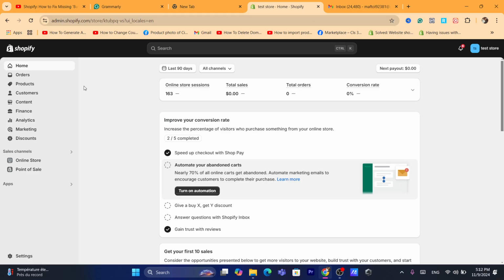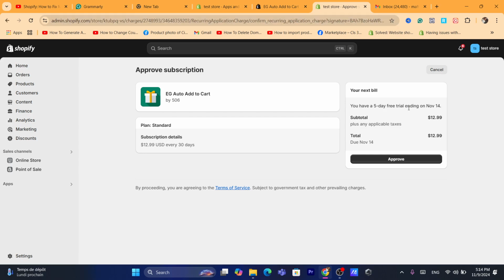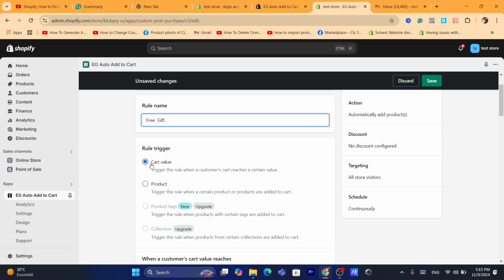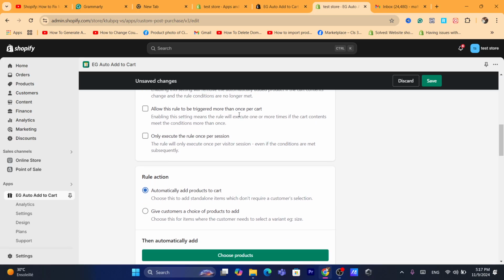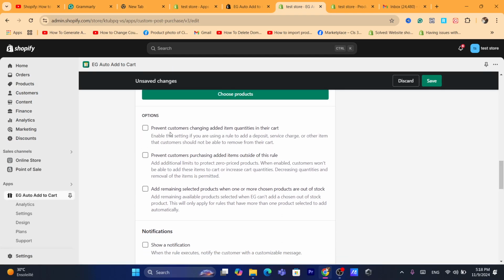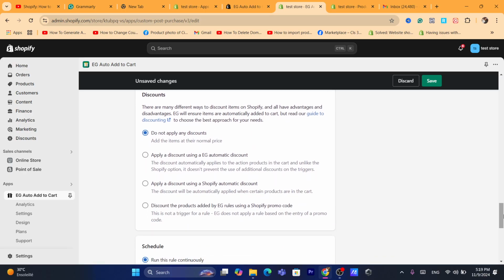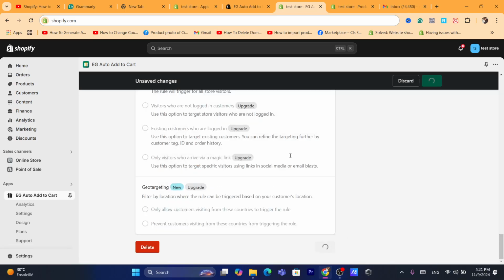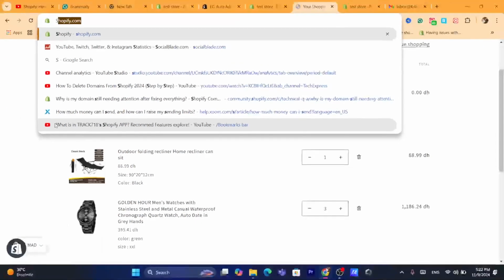How to Add a Gift with Purchase on Shopify | 2026 Guide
In this video, you’ll learn:

How to add a gift with purchase in your Shopify store
Step-by-step instructions to set up automatic or manual gift options
Tips for using discounts and apps to manage gift promotions
Best practices to maximize customer engagement and increase sales
Create a great shopping experience by offering gifts with purchase on your Shopify store!